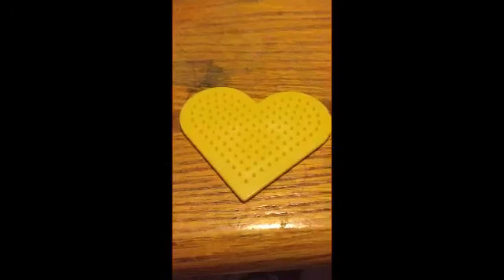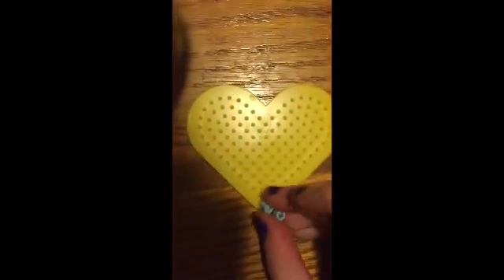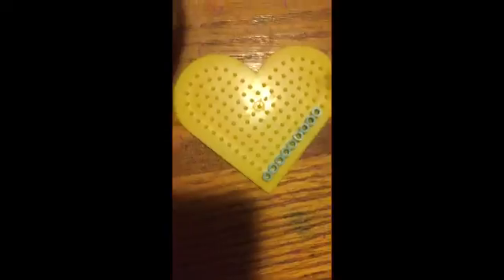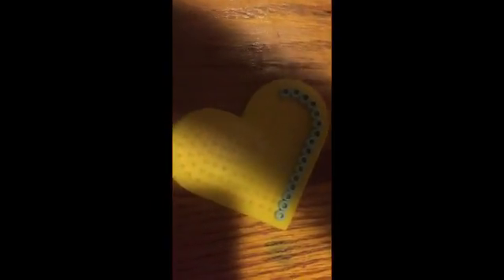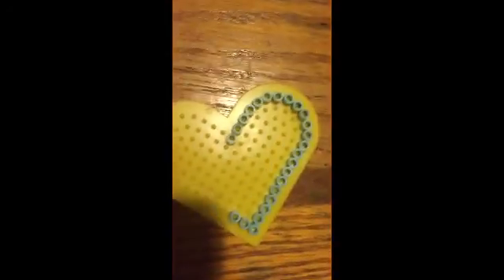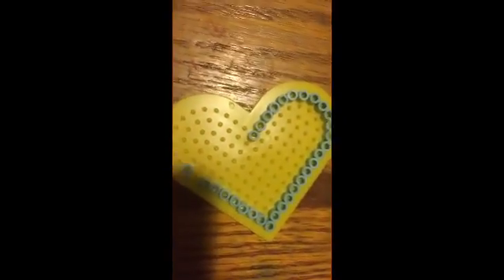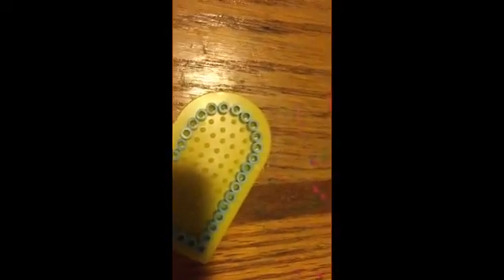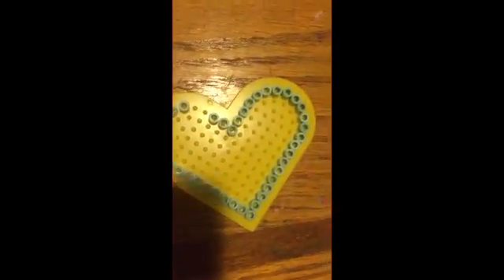Hearts Part:1 (5th Vlog) |Hannah Mayer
Question of the Day: How many pets do you have and what kind of pets are they? This video is about.

The Shoutout Question for the week is what hairstyle would you like for me to do next and on which doll do you want me to do the style on. Please comment your answers to the question down below.

And please don't forget to like, comment, and subscribe to all of the channels linked down below because they are my favorite YouTube channels especially the first 2 channels because those are my main two channels

Links to My Favorite YouTube Channels

Language:
All of my videos will be spoken in English because I can't speak any other languages so if you speak any language other than English, please help me translate everything that I'm trying to say in your language on all of my videos. Thank You!

Here's what my channel is all about
Welcome To Hannah Mayer's Channel
I teach people different hairstyles that they can do on either themselves or on a doll especially hairstyles that you can do on a Small doll. I will post a new video on my channel every Wednesday so please turn on the bell for notifications on when I will post my next video.

Here are all of the usernames to follow on social media.

Usernames for other social media. Please follow me on all of them.

Musical.ly: @hannahmayer8787
Flipagram: hannahmayer87
Google: Hannah Mayer

Hannah Mayer's Catchphrase: "Singing is my life"